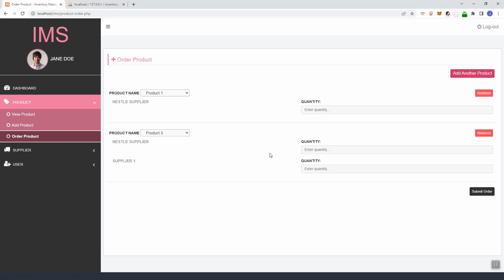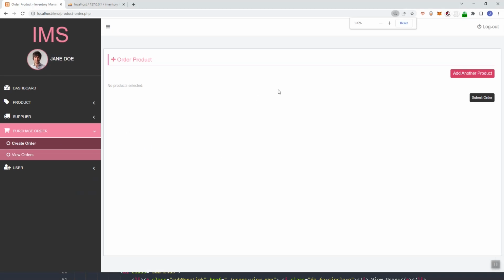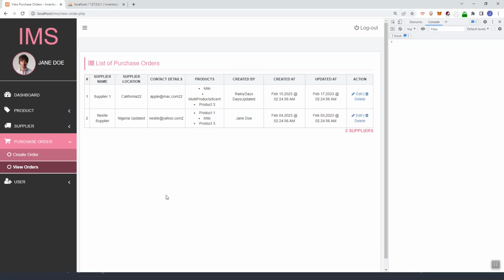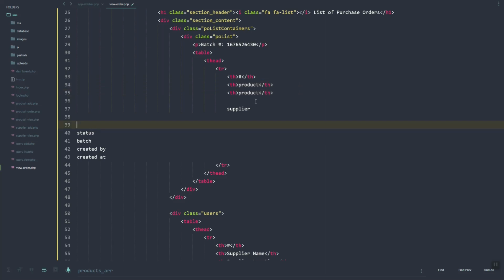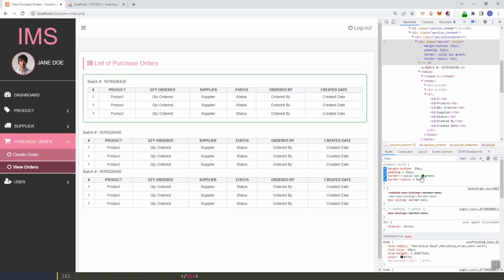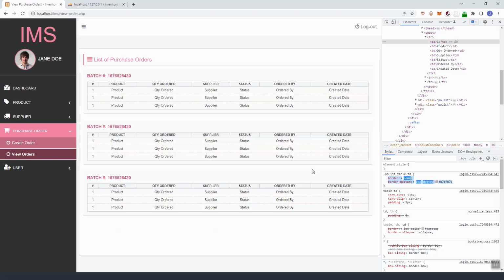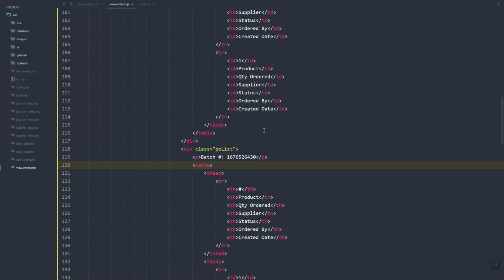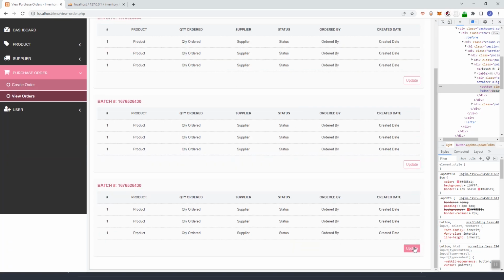PHP Project: Getting Purchase Orders Records From MySQL Database - Creating The Page using HTML CSS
In this video, we are going to design the page which we show the purchase order records in the Inventory Management System. We created it using HTML and CSS. Next video, we are going to pull them from the MySQL Database.